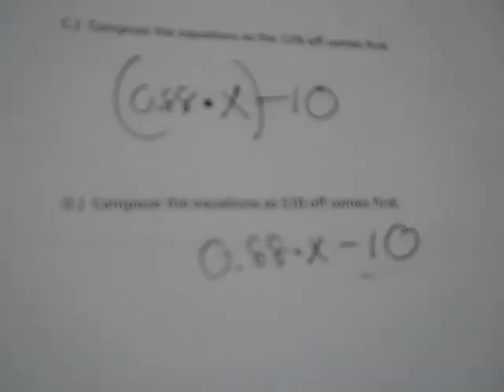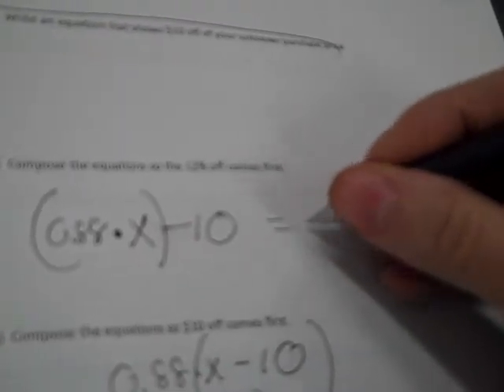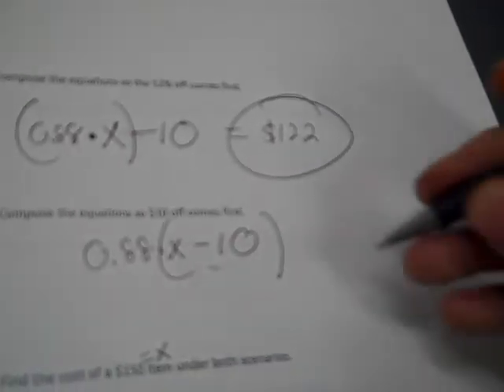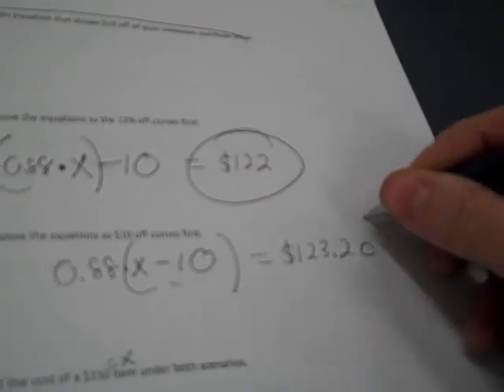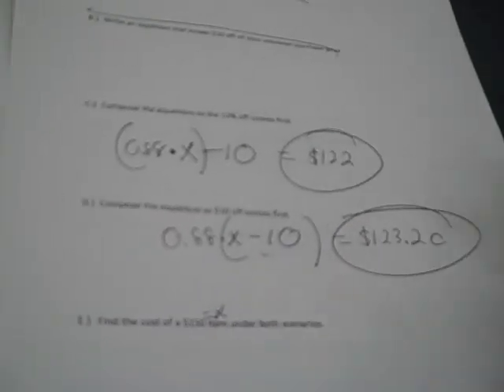Composite functions l 4